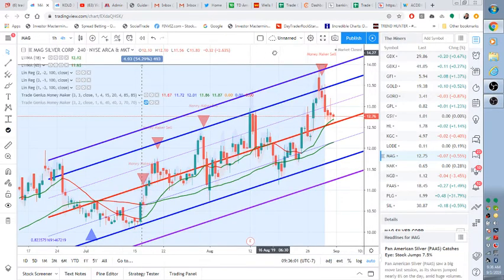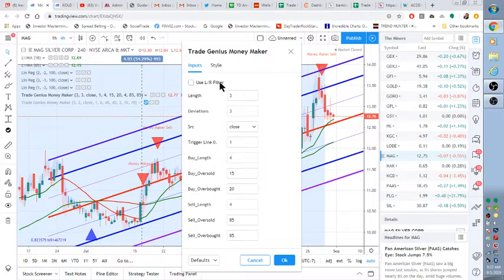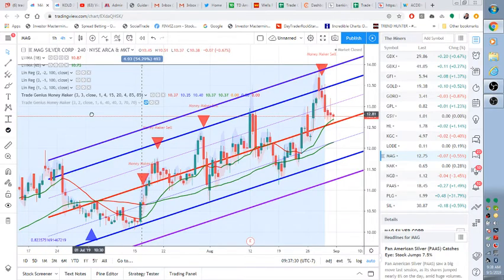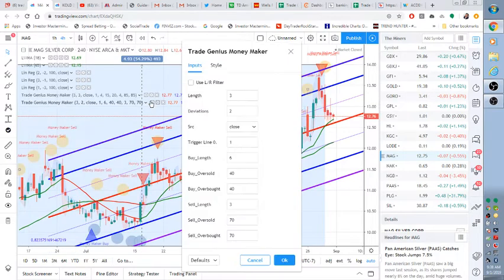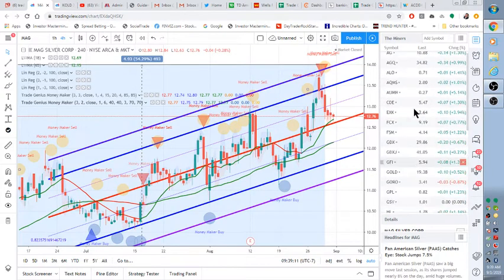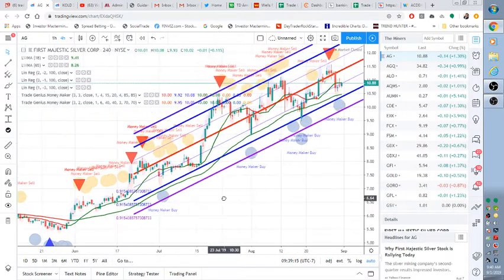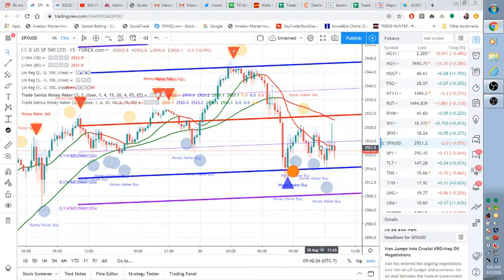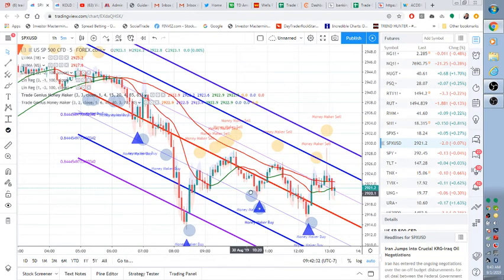Money Maker settings for Stock/ETF/Futures